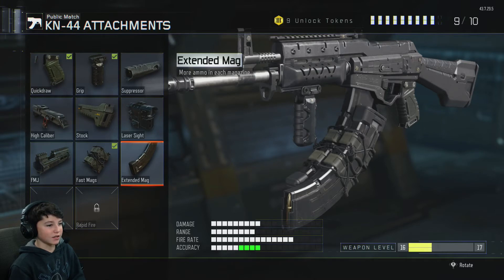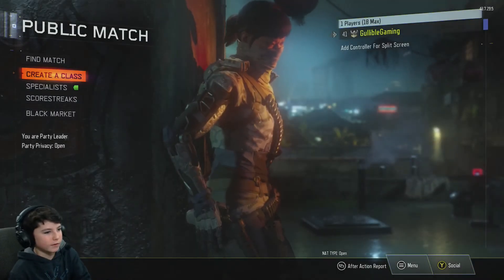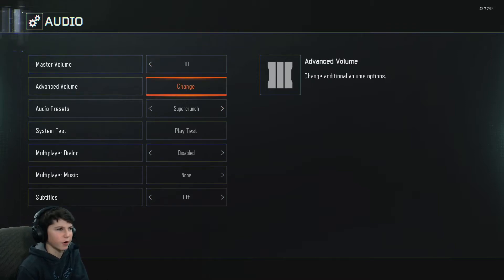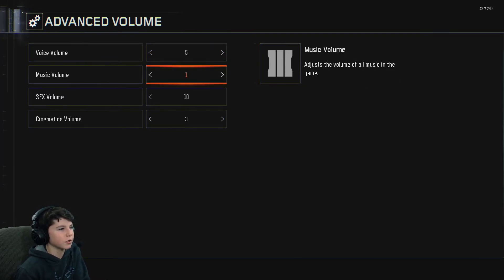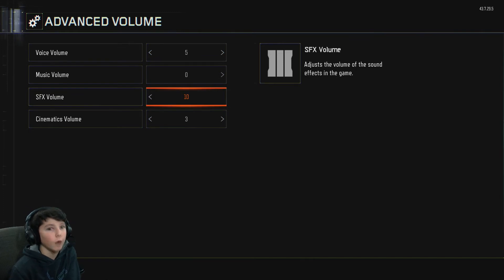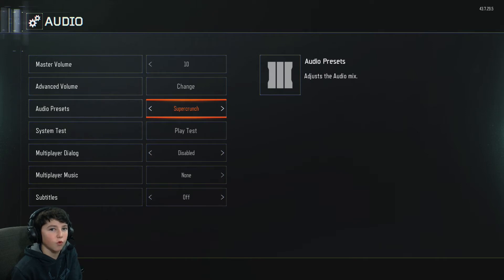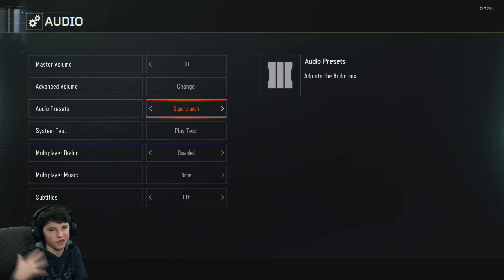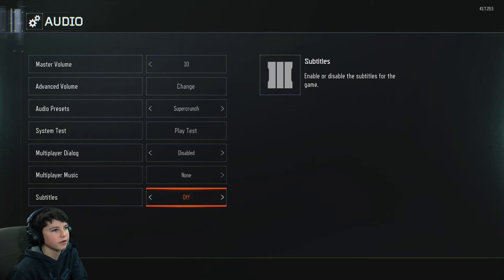How To SoundWhore and wreck everybody in Cod Bo3 (w/ GullibleGaming)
Thx For Watching!